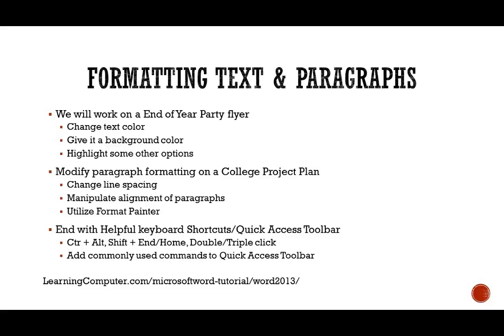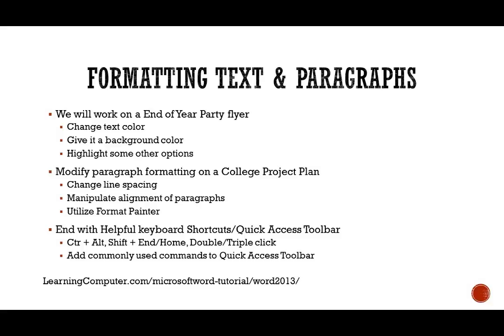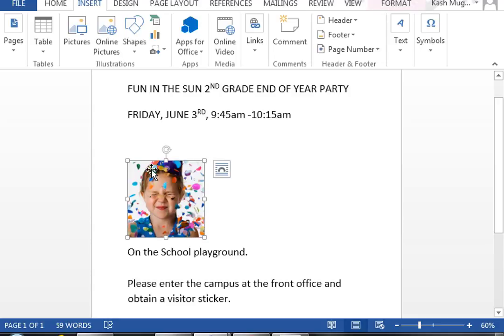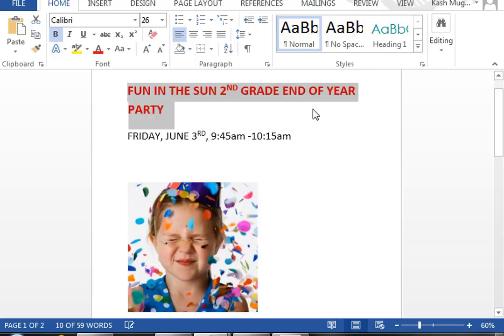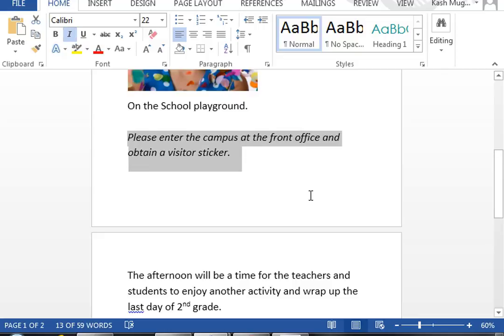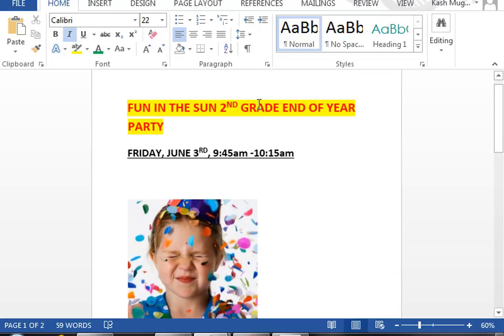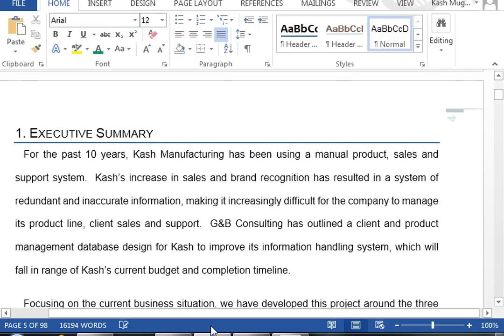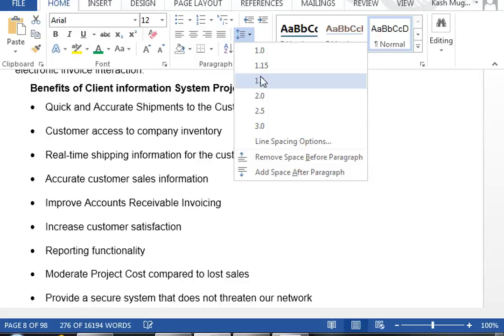MS Word 2013 Tutorial - Formatting Text and Paragraphs - Part 1/2 - Office 2013 Training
Following our examples, we show you have easy it is to change the paragraph line spacing from 1.0 to 1.5. Changing the indent is a breeze.  Formatting the whole paragraph can be done in a matter of a few clicks. You can change only parts of the paragraph too.

- In Part 1 (this video), we show examples of changing text formatting, including text size, color and style.
- In Part 2 (next video), we show examples of paragraph formatting, including indents, text alignment and line spacing.

We have many training videos on MS Office 2013 and MS Word 2013